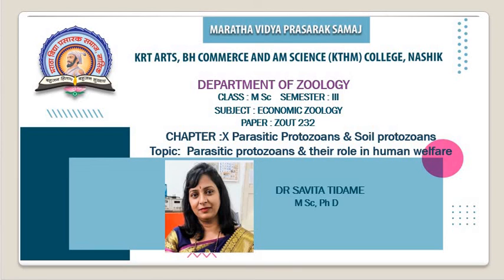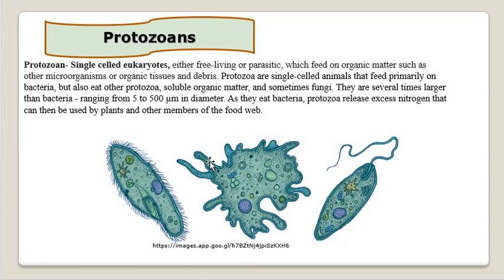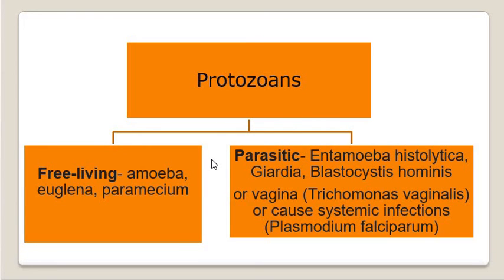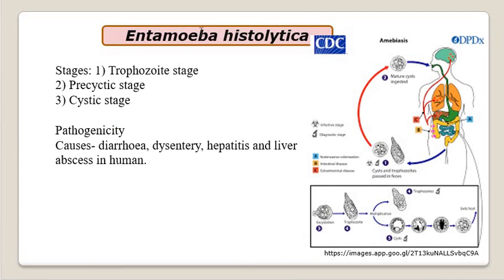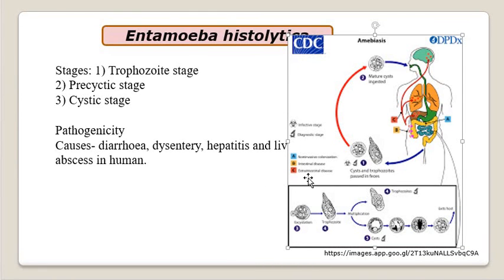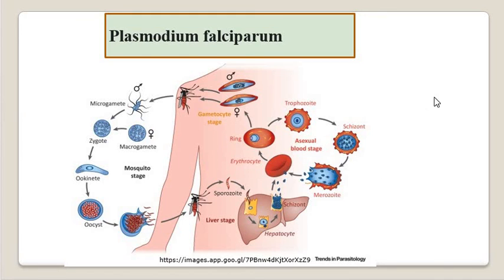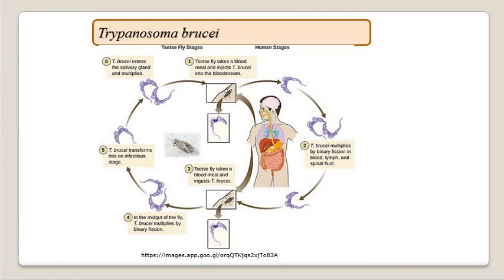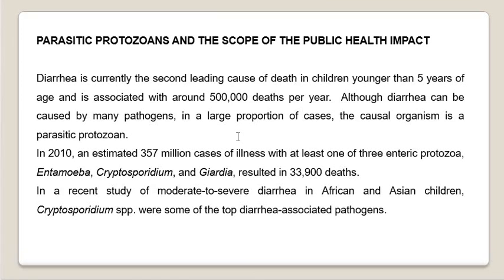MSc II sem III | Economic zoology | ZOUT232 | Parasitic protozoans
Dr . Savita Tidame | MSc II sem III | Economic zoology | ZOUT232 | Parasitic protozoans and soil protozoans | Parasitic protozoans